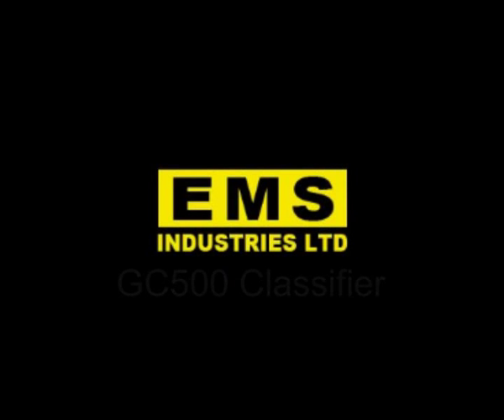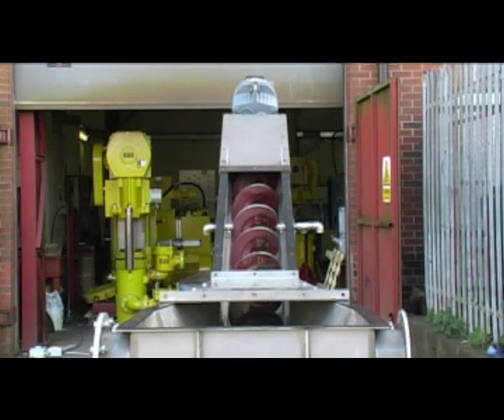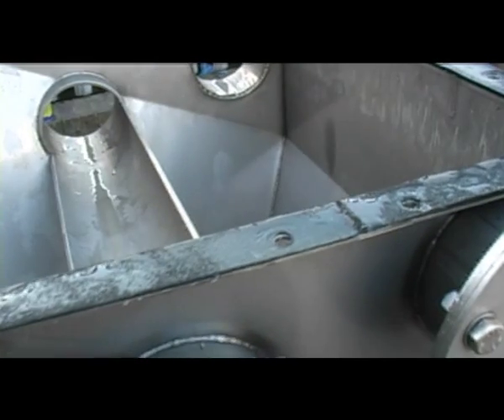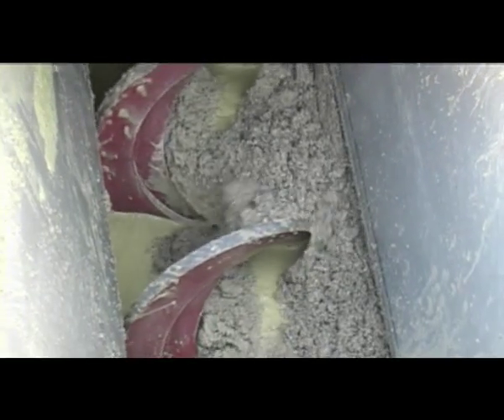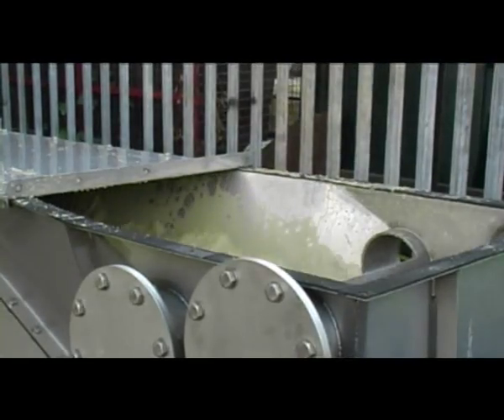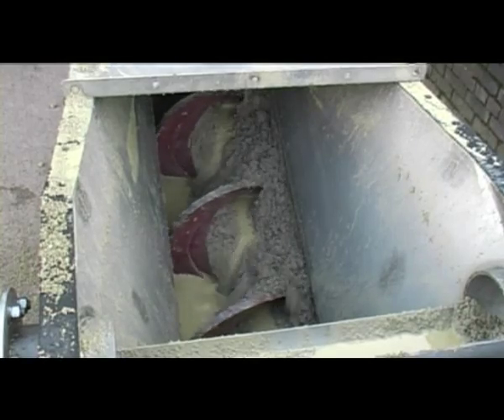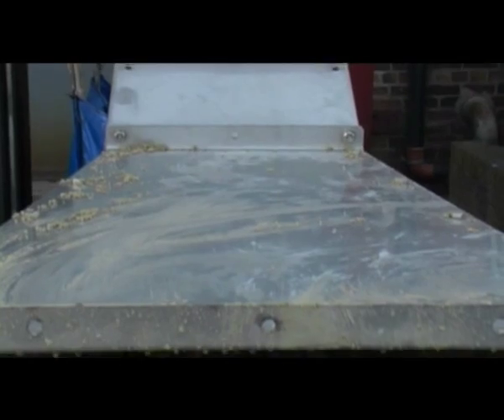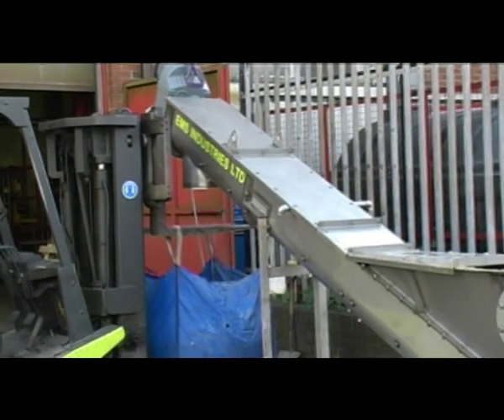Grit Removal Wastewater - Grit Classifier - EMS Industries Ltd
EMS has turned tradition grit classification on its head by mating the performance of the EMS grit dredging pump to the bespoke design of the EMS grit classifier. More information please visit EMS Industries Ltd at emsgb.com